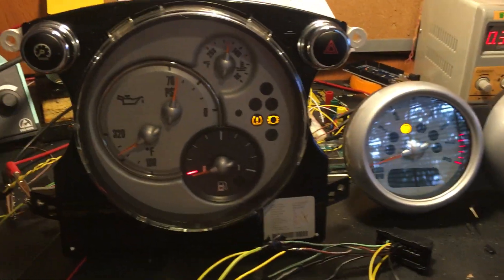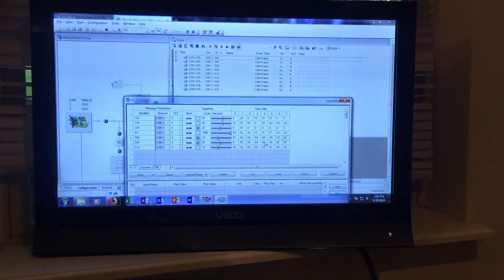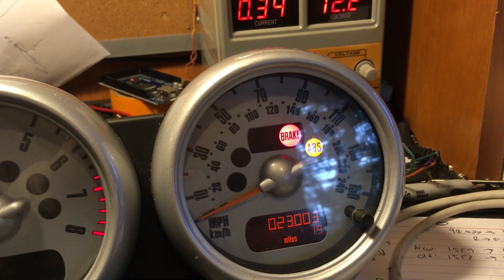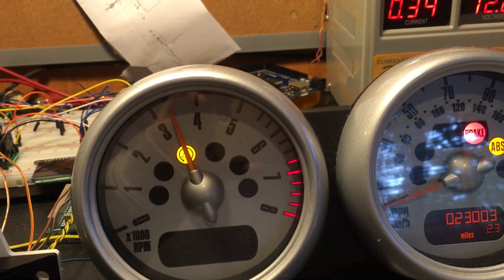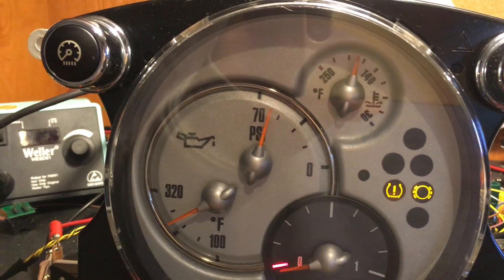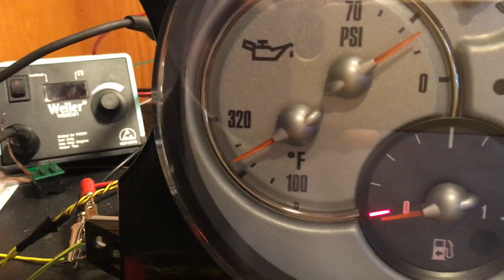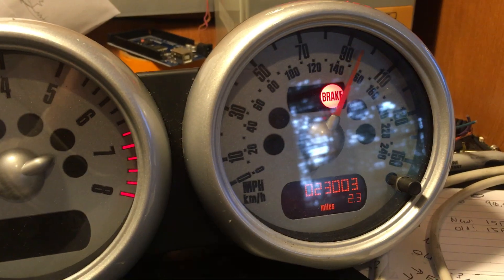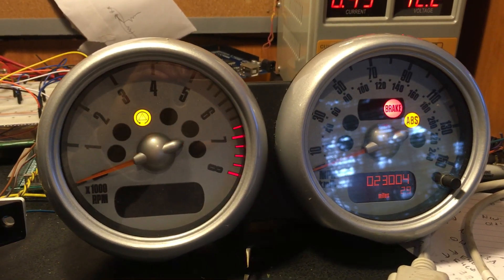R53 Mini Cooper S Chrono Pack - CANbus Hacked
Messing around with the good ol' CANbus